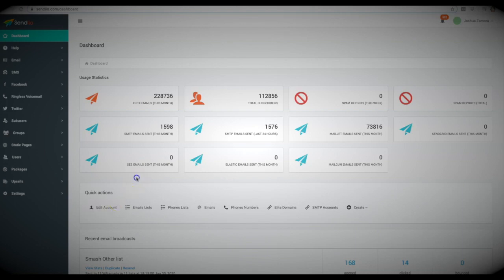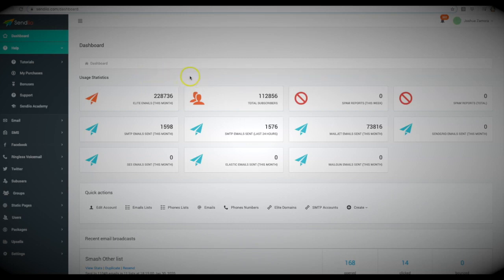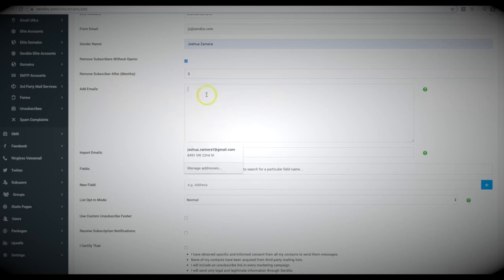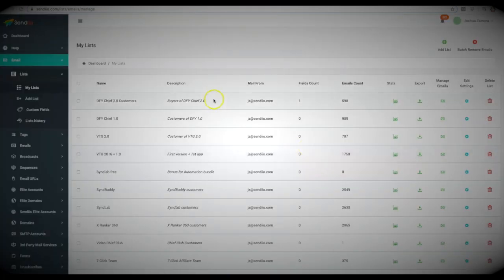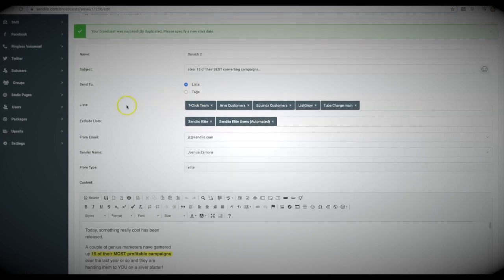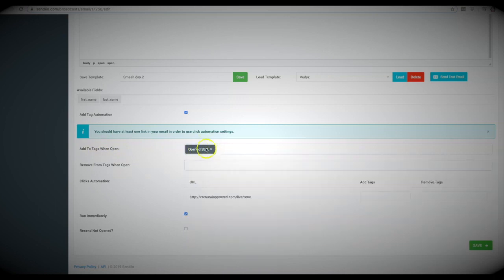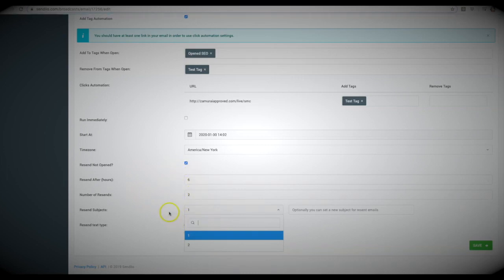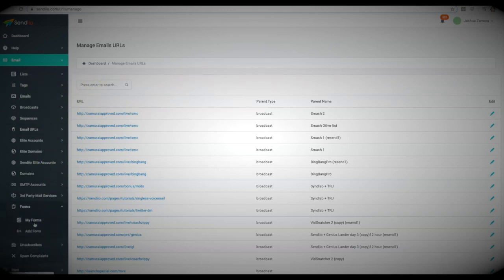Autoresponder With No Monthly Fee | Sendiio 2.0 Email Demo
Autoresponder With No Monthly Fee

Sendiio is the 1st and only Autoresponder with No Monthly Fee. Sendiio 2.0 combines the power of email marketing, text message marketing and fb messenger marketing all under one, central dashboard - with zero monthly fees!